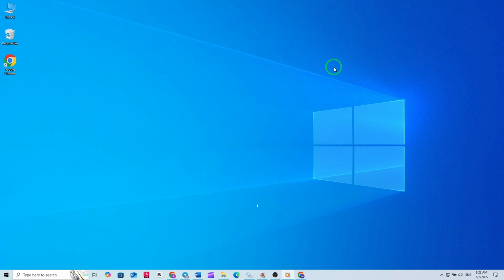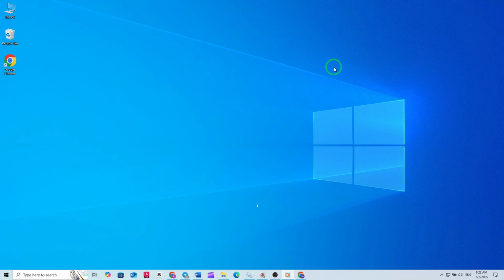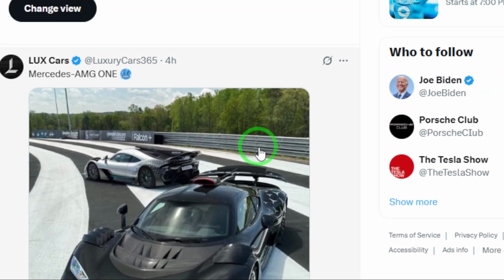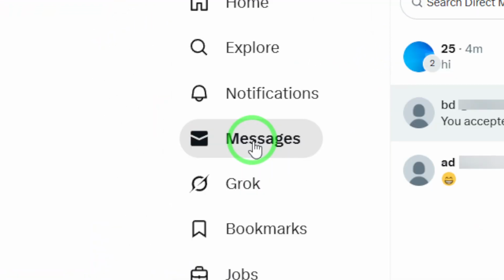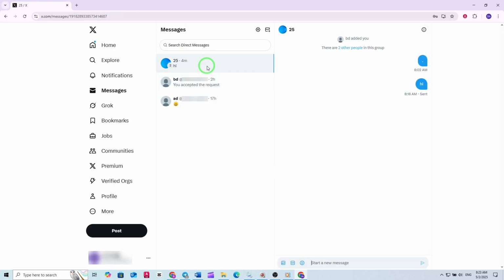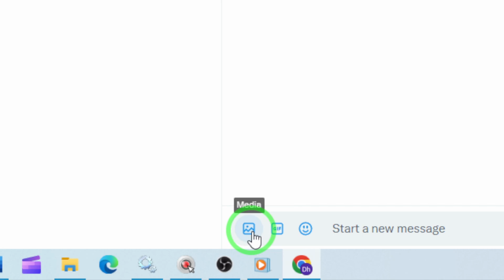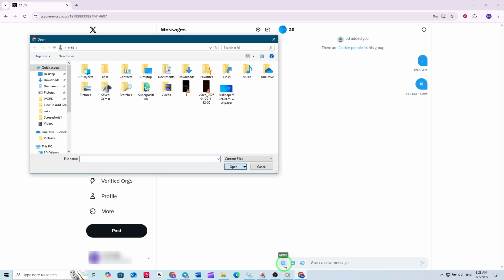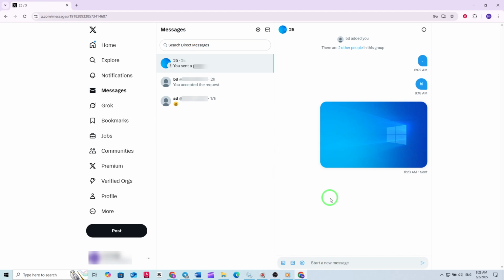How To Send A Photo To A Group On X (Twitter) On PC (New Update)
Learn how to send a photo to a group on X (Twitter) using your PC with the latest update. This video walks you through the simple steps to share images directly in your group chats, making your conversations more engaging and interactive.

1. Open X from your browser

2. Enter to Messages, then the group you want

3. Click on the Media icon, then choose the photo

4. Click Open, then Send

Follow these steps to easily share your favorite moments with your group on X!-
Timeline:
00:00 Start
00:12 How to do it
01:05 End